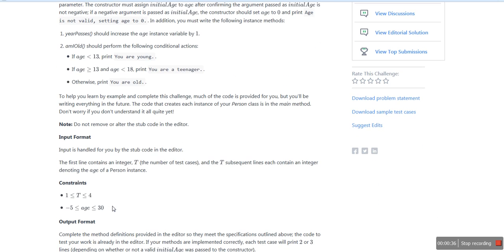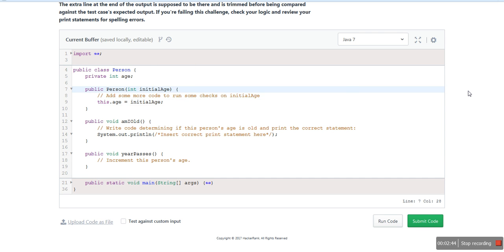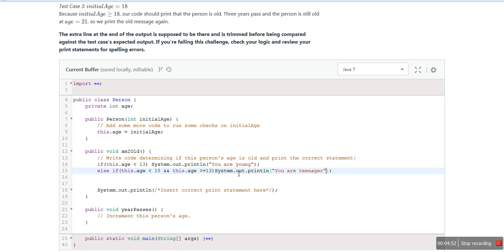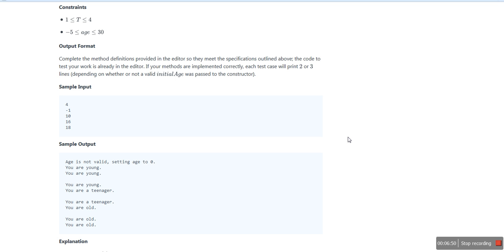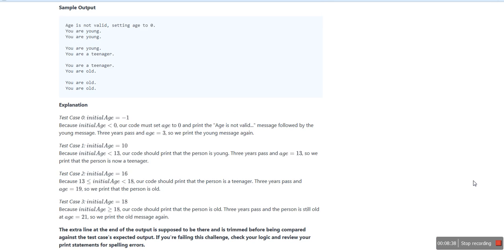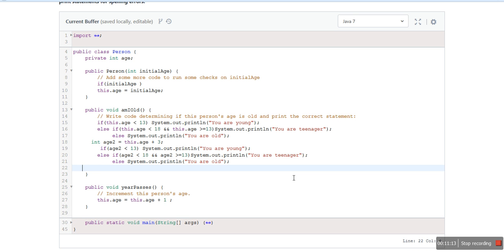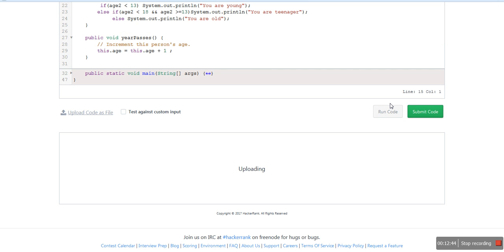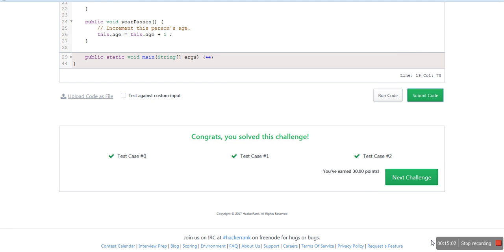Day4 in 30 days of code "Day 4: Class vs. Instance"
Competitive Programming with JAVA